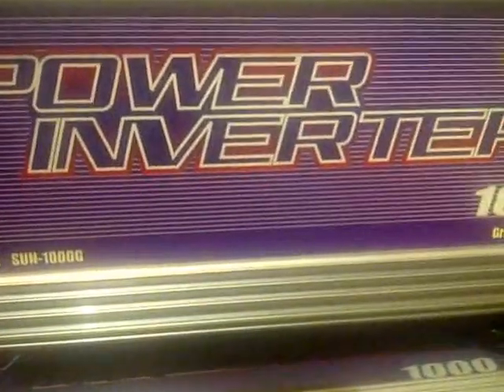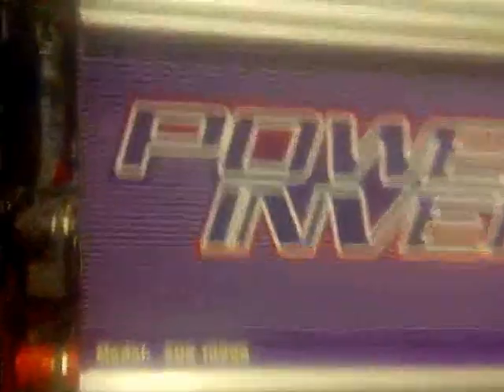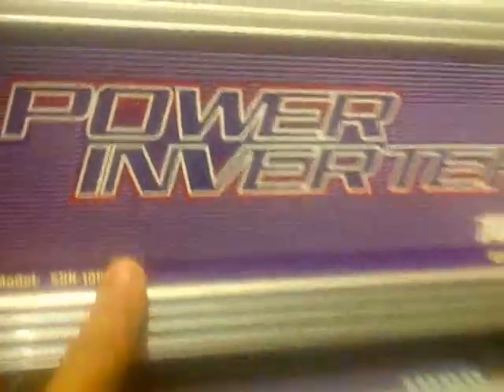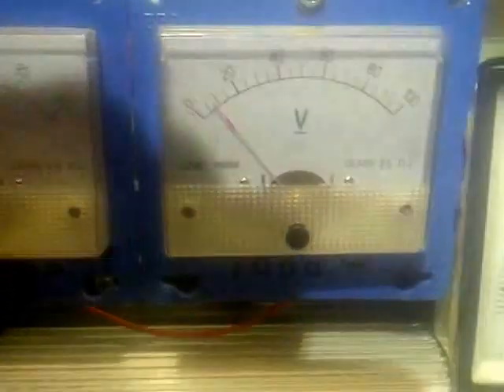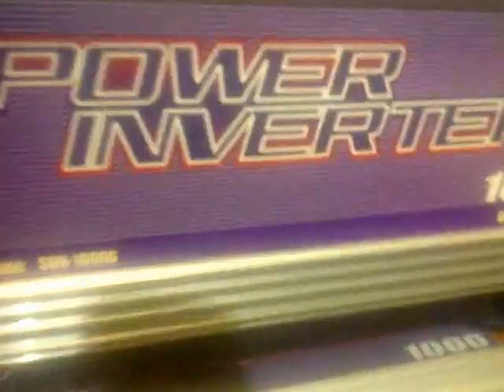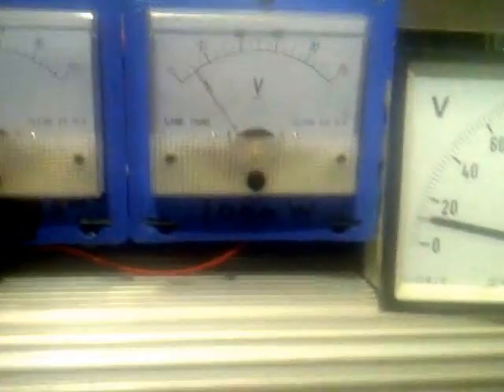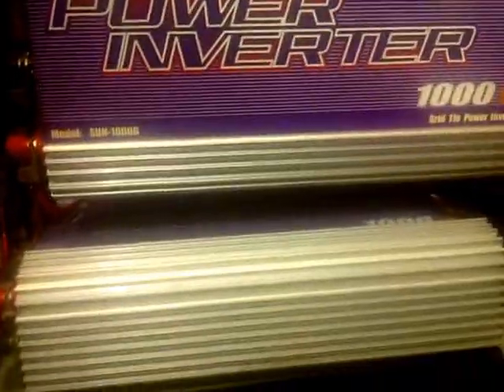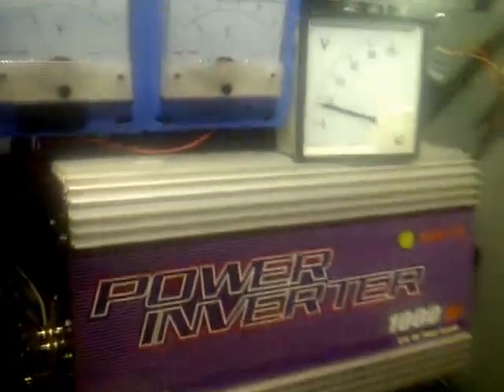Roof Mount Wind Turbine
How to get the most out of the wind turbines using with non UL inverters and no batteries. No need to re invert the wheel for wind turbines. This system is all out of the box components. This system is for low voltage grid tie wind turbines 24volts and lower. This system is only off grid used when the utility goes down. It will switch to batteries on it's own. Although batteries are not needed what so ever for it to work. These inverters are made by Sun G and they are rated for wind turbine only. Although they can work for a solar panel thy are strickly for wind. it is very experimental to use these inverters regarding what type of turbine you have. Stay away from a car type PMA as it will not work well at all.
 For more information on this system please go to the windy nation.com forum.  I have many wiring diagrams, pictures and information posted there as well as others.
This video is not to be copied unless a written consent is permitted by Leamy Electric Inc.